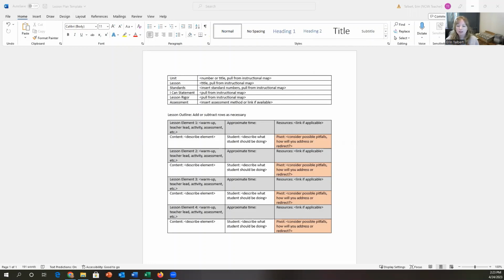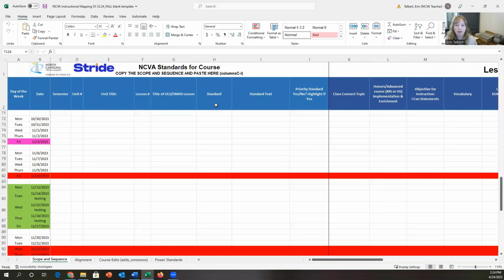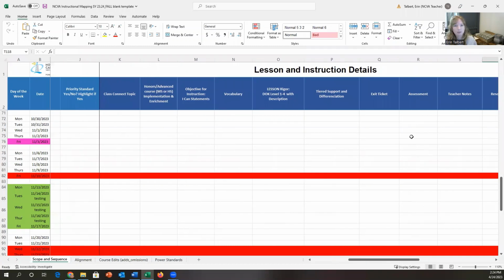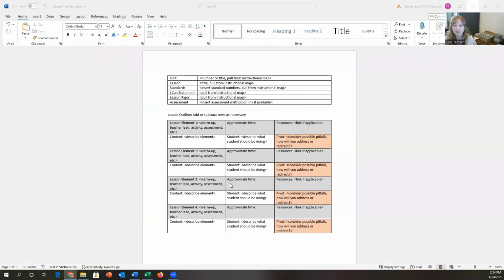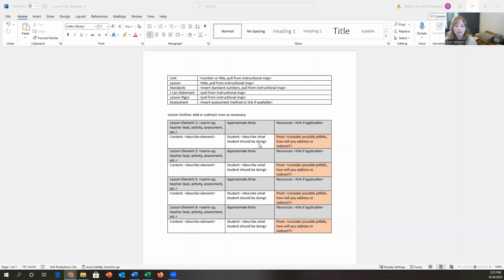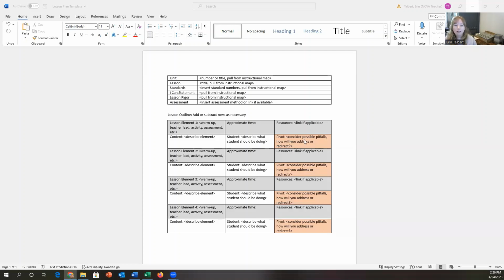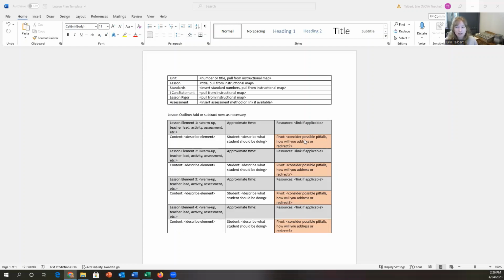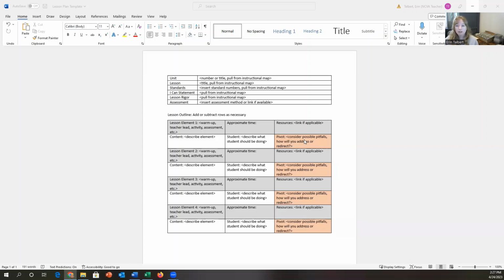Lesson Preparation Template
Explanation of elements on the lesson preparation template.